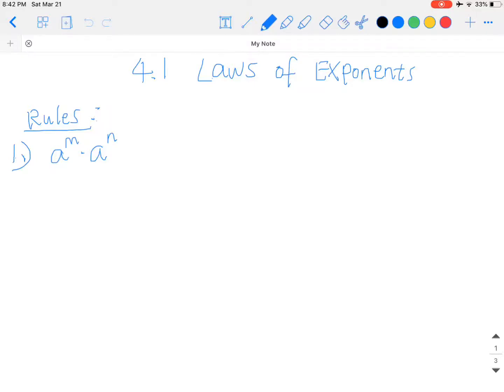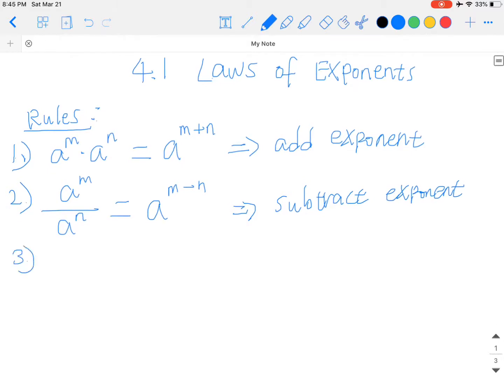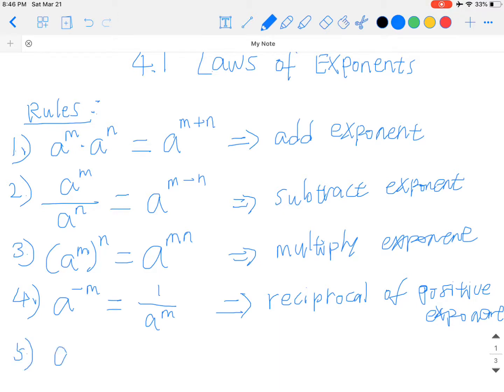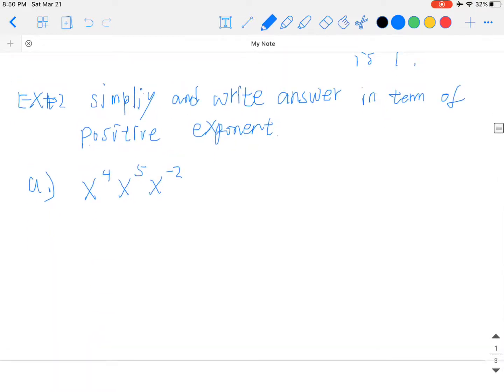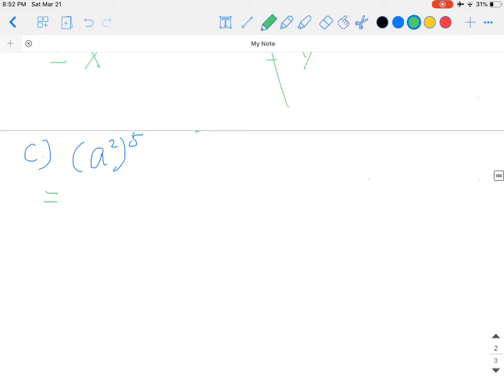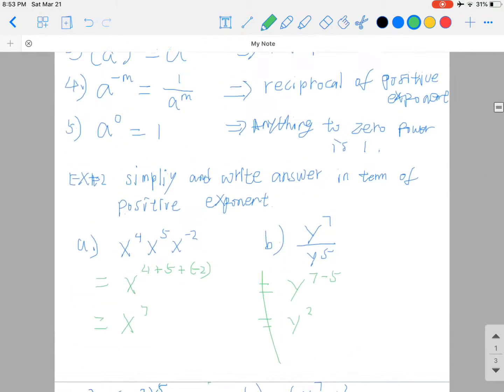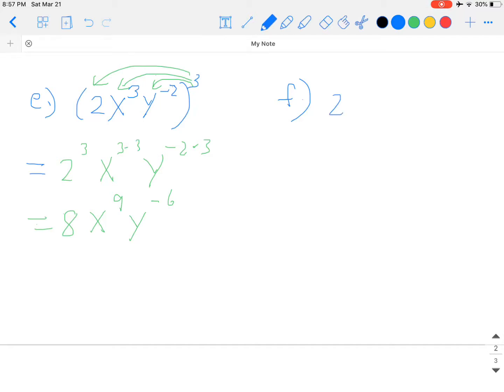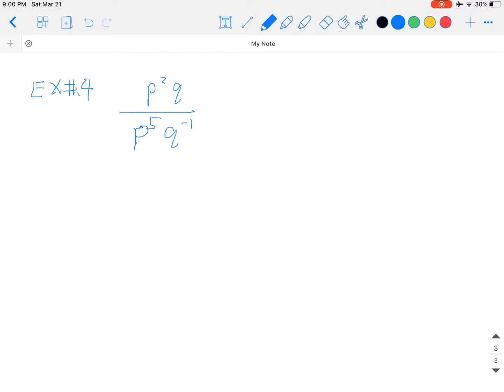Laws if Exponents